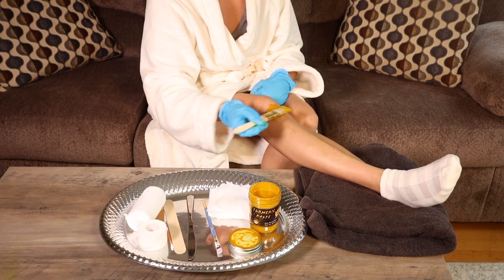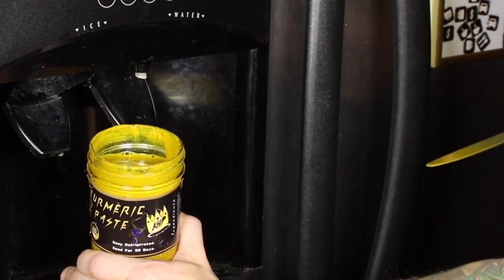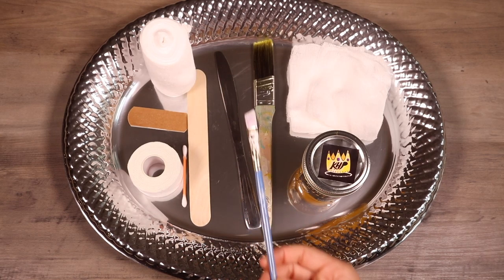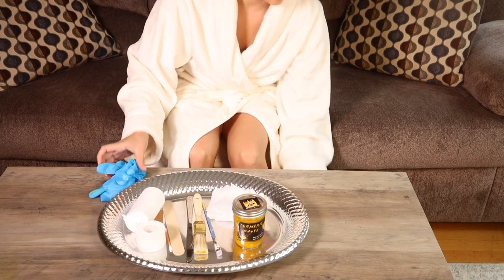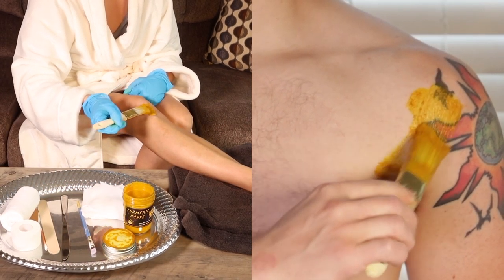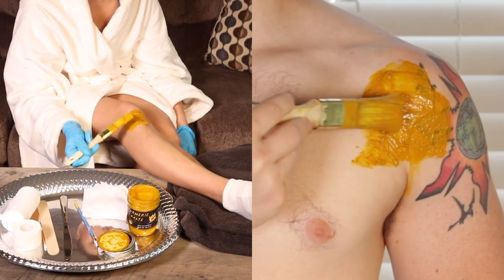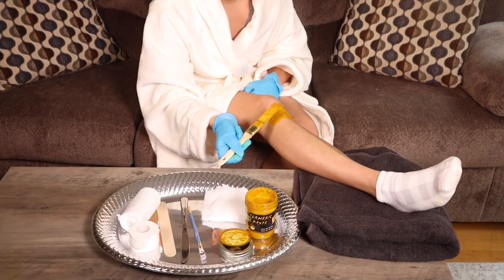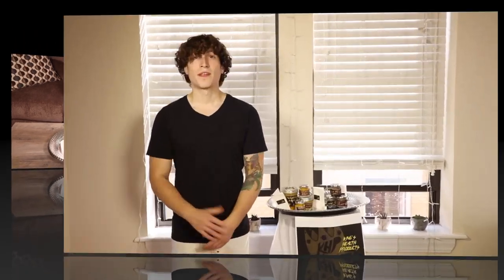Turmeric Paste Topical Application Demo Video by King's Health Products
King's Health Products is a new wellness company focused on all-natural and organic products. Coming to Etsy soon!

This one of the demo videos for our product, Turmeric Paste. Turmeric Paste is a very versatile substance. It works when ingested orally, or applied to the skin topically. This video provides practical instruction how to get the most out of your Turmeric Paste when applying topically for a myriad of reason.

00:00​ - 00:14​. Video Opener
00:15 - 01:11. A Beginner's Guide to Turmeric Paste
01:12 - 02:18. What to Do With Your Turmeric Paste Before Use and How to Extend the Life of Each Product
02:19 - 02:39. What Utensil Is Best?
02:40 - 03:10. Use as an antibacterial and antiseptic agent for minor cuts, scrapes, bruises, and scars
03:11 - 06:02. Use as an anti-inflammatory agent for muscle strains, sprains, and arthritis pains. Bonus Tips Along the Way!
06:03 - 06:22​. More information on King's Health Products

1:04:13​ I Elevator Music ⭳